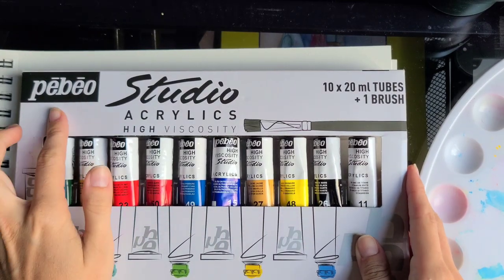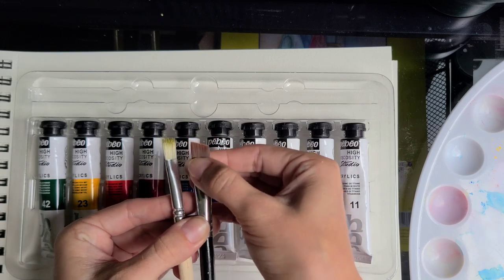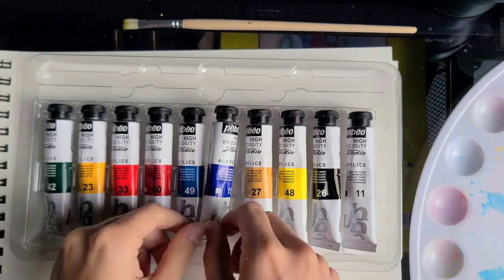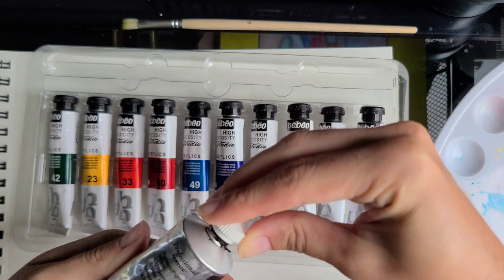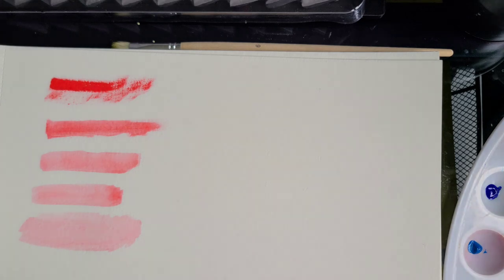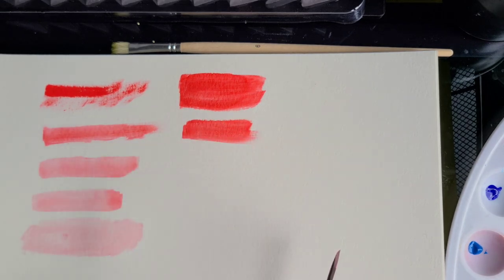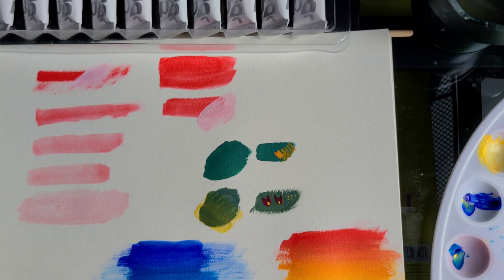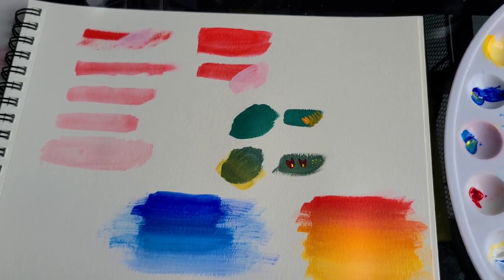Is Pebeo Acrylic Paint Good? (My Review)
Pebeo is a large art supplies manufacturer since 1919!!

They have such an array of paints and mediums and I see professional painters using them for pouring and painting.

I decided to try them myself :)

if you're not a video person - here is my text review